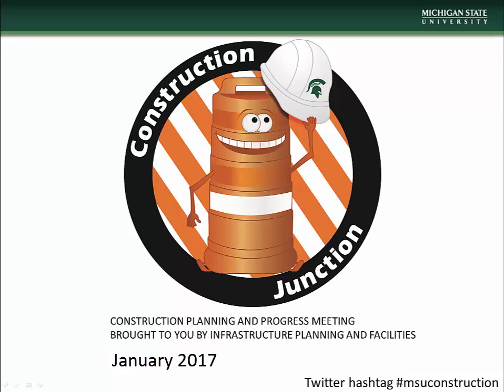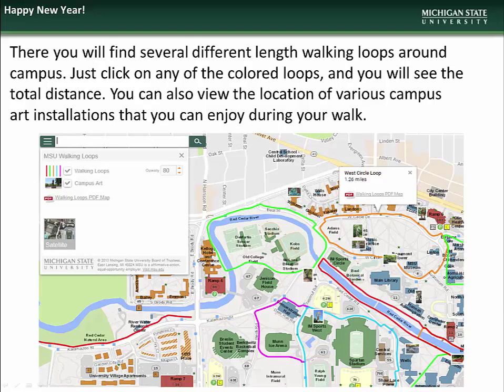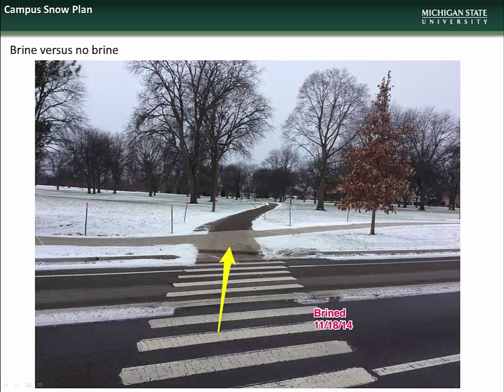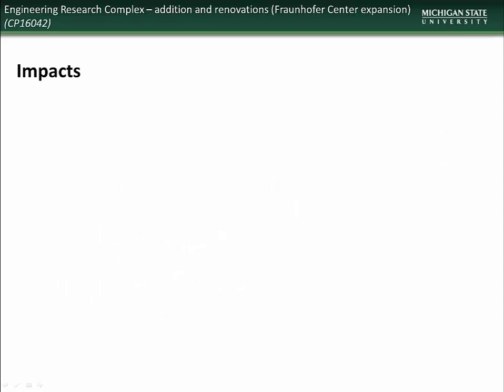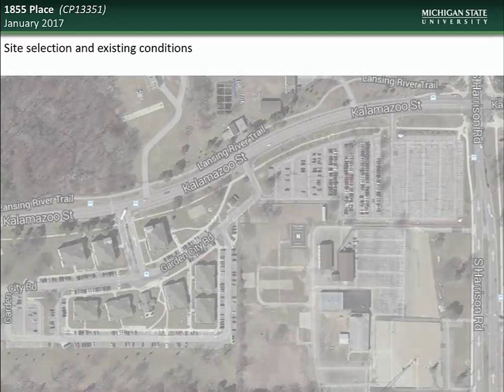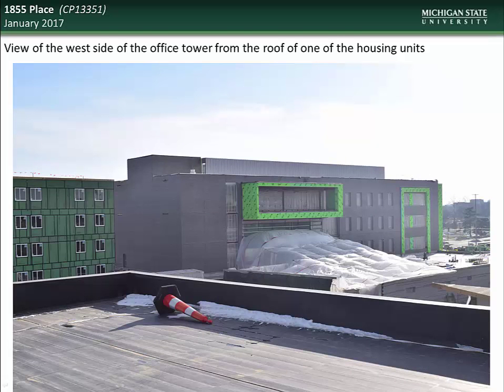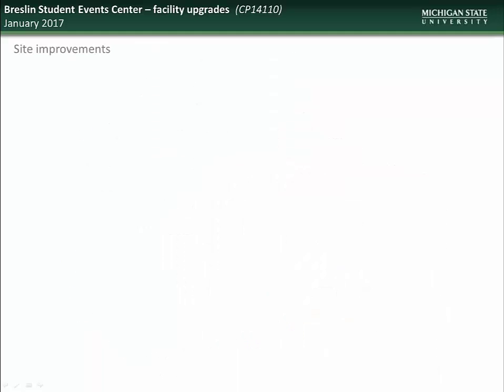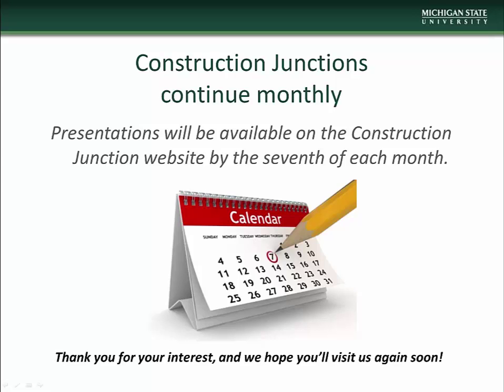Construction Junction January 2017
2:03  Campus GIS Walking Tours
3:39  Campus Snow Plan
6:58  Engineering Research Complex - Fraunhofer Center Addition
8:32  1855 Place
13:49 Breslin Student Events Center - facility upgrades